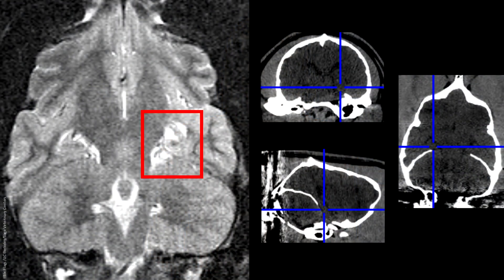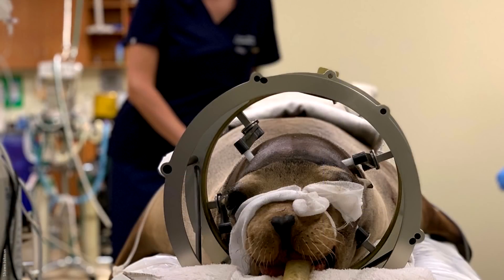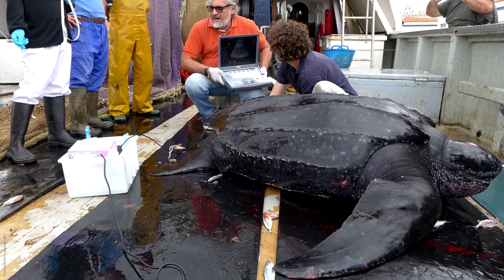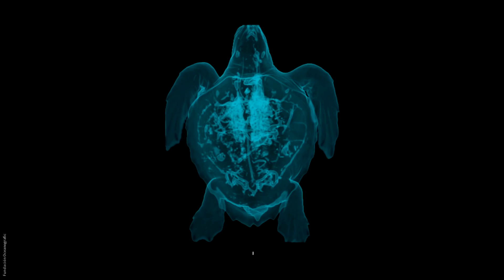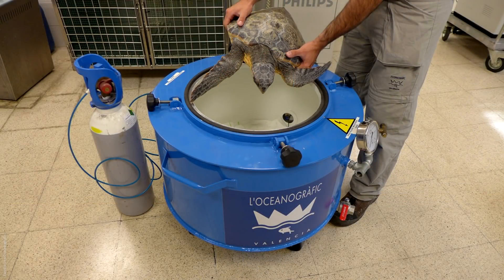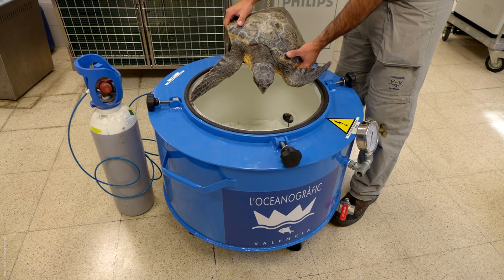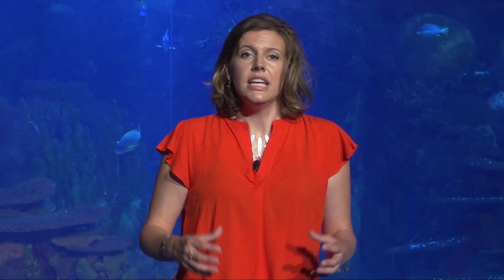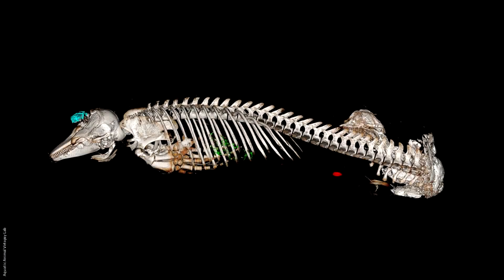How Medicine Holds Keys for Conservation | Dr Claire Simeone | TEDxCityUHongKong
Dr. Claire Simeone is a marine mammal veterinarian, and founder of Sea Change Health, dedicated to improving health for all who rely on the sea. Her work focuses on marine mammal health and conservation, particularly of stranded marine mammals. Prior to founding Sea Change Health, Claire directed the Hawaiian Monk Seal Conservation Program at The Marine Mammal Center, and worked as a conservation medicine veterinarian with The Marine Mammal Center and the National Marine Fisheries Service. In 2018 Claire was the first veterinarian ever selected as a TED Fellow. Claire’s work underscores the connection between humans and animals, and how our very survival relies on a return to listening to what wisdom the natural world has to share. Dr. Claire Simeone is a marine mammal veterinarian, and founder of Sea Change Health, dedicated to improving health for all who rely on the sea.
Her work focuses on marine mammal health and conservation, particularly of stranded marine mammals. Prior to founding Sea Change Health, Claire directed the Hawaiian Monk Seal Conservation Program at The Marine Mammal Center, and worked as a conservation medicine veterinarian with The Marine Mammal Center and the National Marine Fisheries Service.
In 2018 Claire was the first veterinarian ever selected as a TED Fellow. Claire’s work underscores the connection between humans and animals, and how our very survival relies on a return to listening to what wisdom the natural world has to share. This talk was given at a TEDx event using the TED conference format but independently organized by a local community.